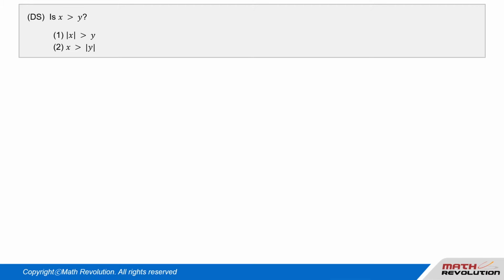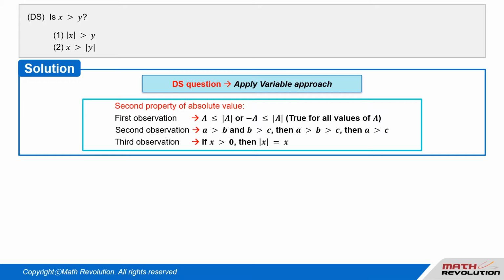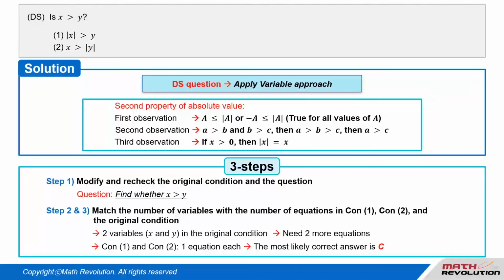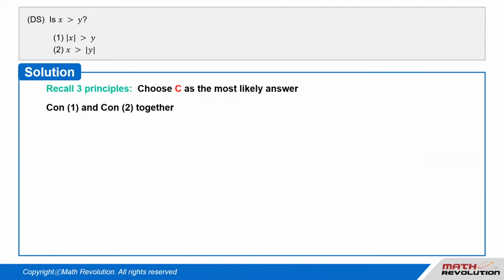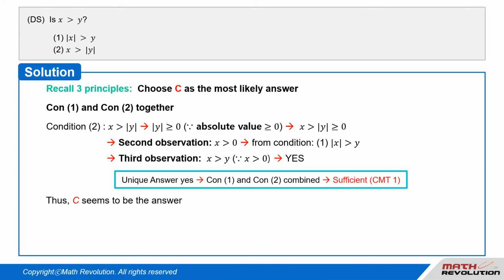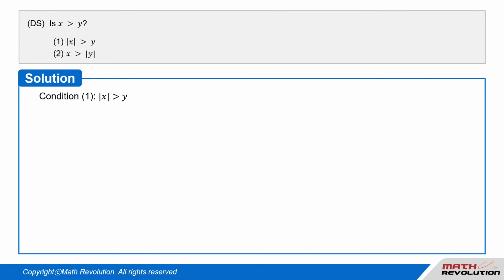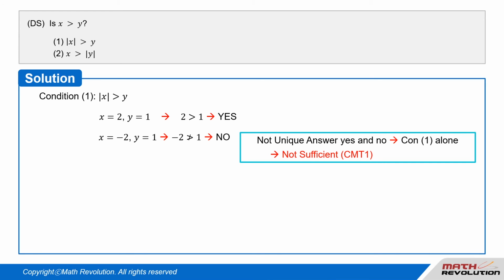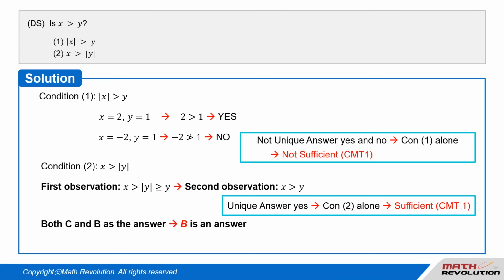M4. Second Property